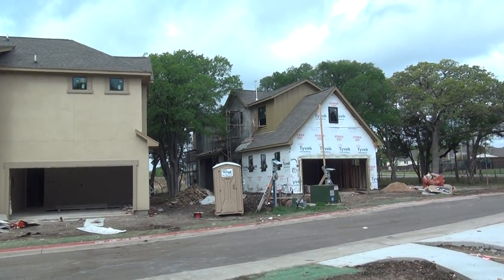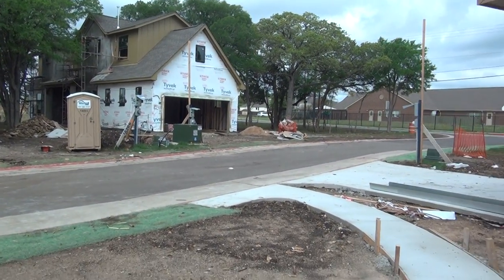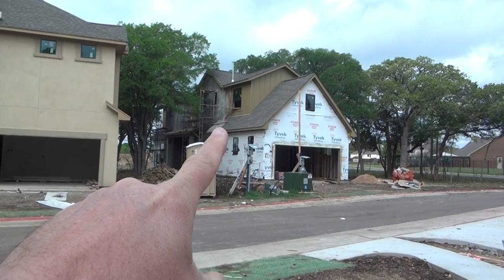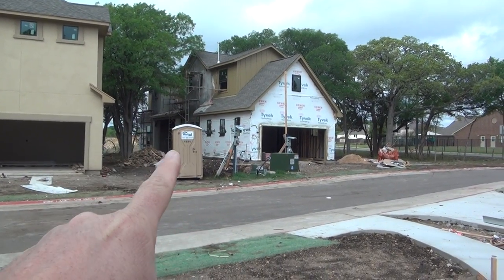Gabardine Gardens Shady Hollow Austin TX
Gabardine Gardens Shady Hollow Austin TX shown Perry Henderson MBA REALTOR® on the Live Well Team at Prudential Texas Realty in Austin, TX. It just feels right working with Perry Henderson and the Live Well Team at Prudential Texas Realty. List your home for sale, lease, or short term rental with Perry Henderson.

Gabardine offers two gated communities in one exceptional south Austin location. Choose the casual elegance of Gabardine Gardens or the unique style of Gabardine Cottages. Either way, you'll get one of Austin's best school districts, freedom from yard and exterior home maintenance, quick access to upscale shopping and dining, and your own private greenbelt. Gabardine is south Austin at its best.